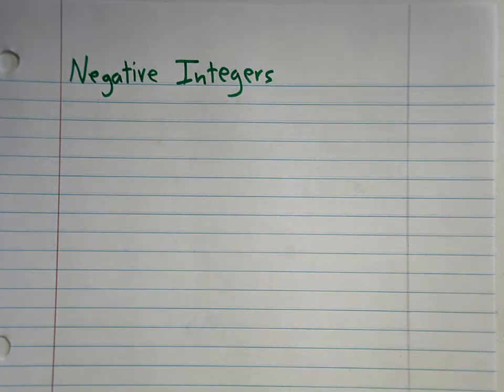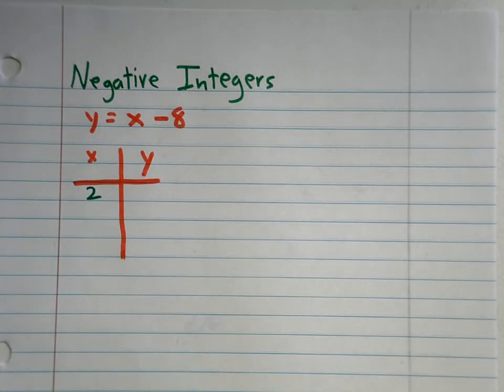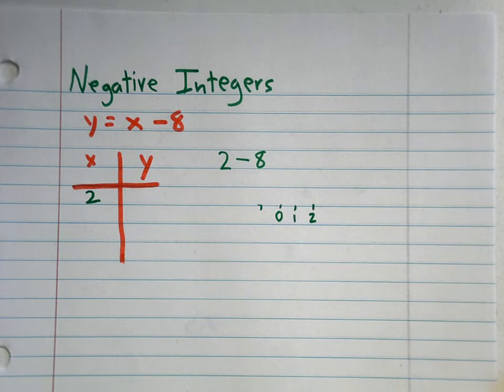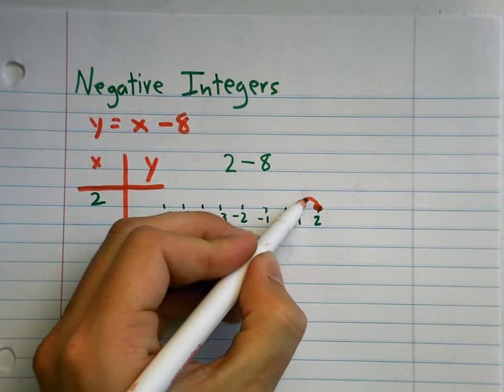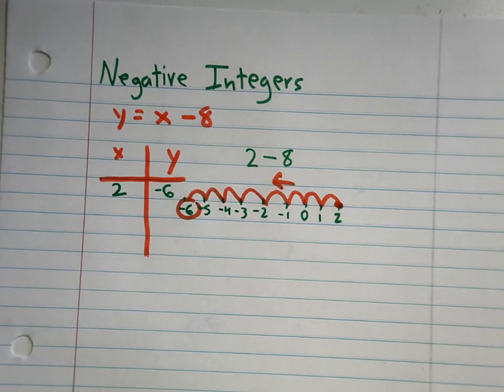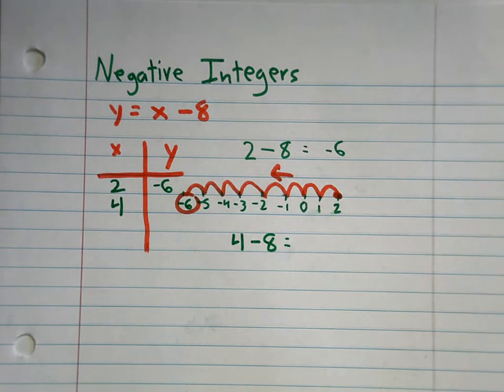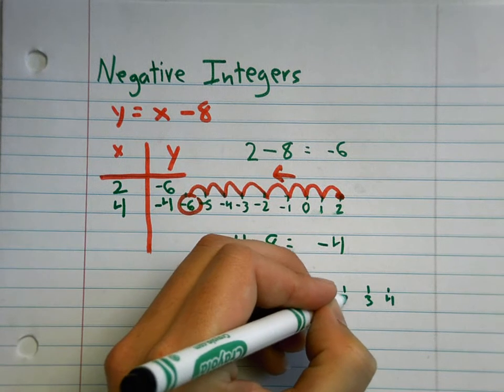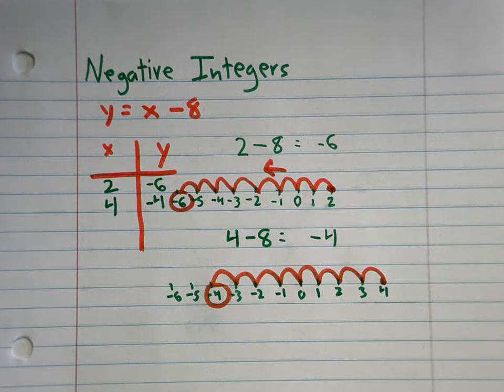Negative Integers in Subtraction Problems Tutorial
This tutorial shows how to answer a subtractions problem when the number is less than zero.